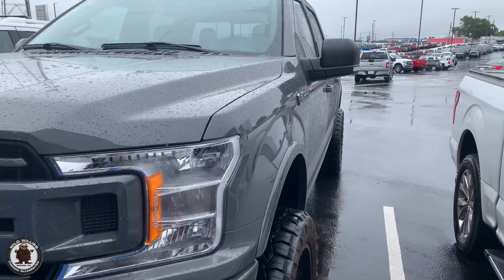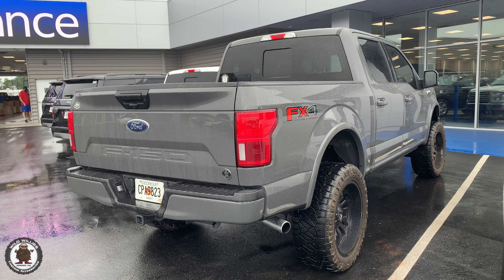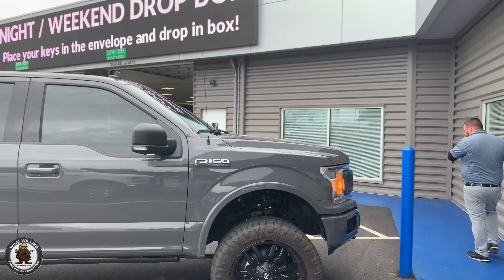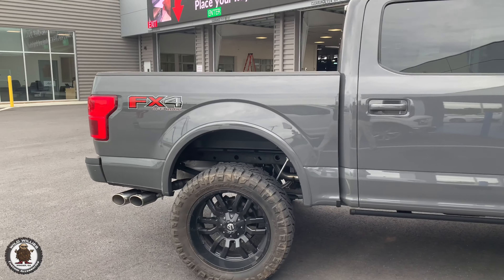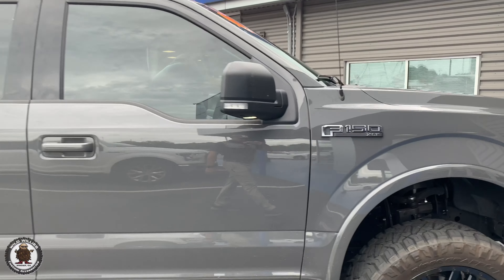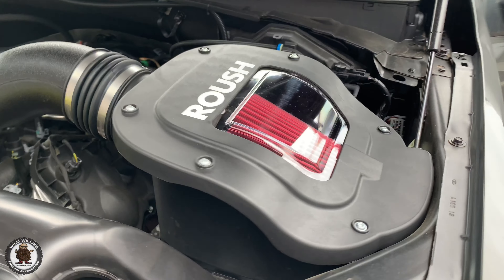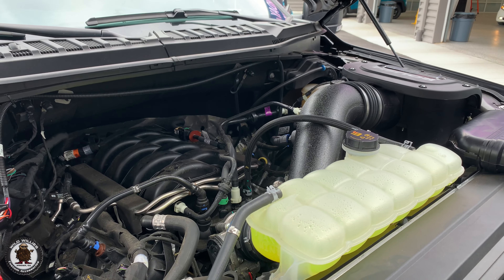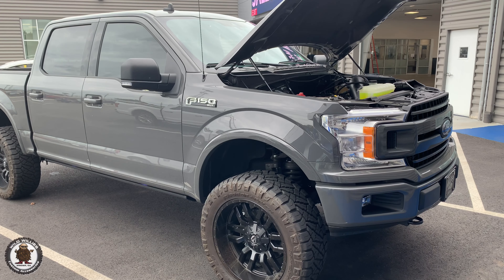ROUSH Cat Back Exhaust Ford F150 Everest Edition Performance Pack Level 2 Akins